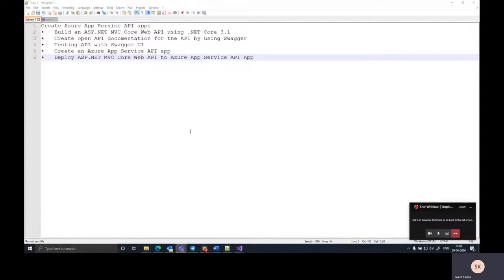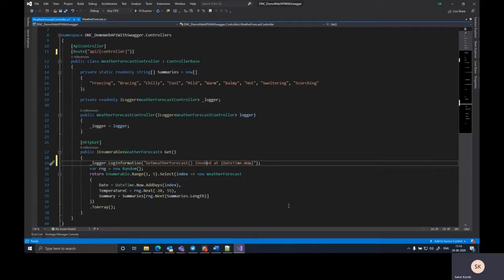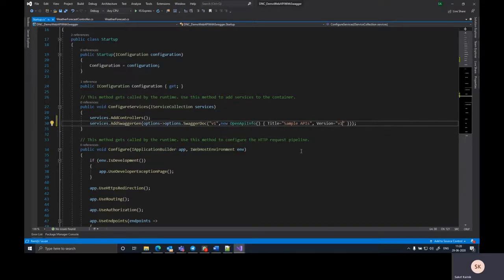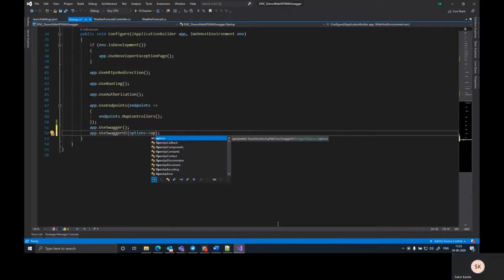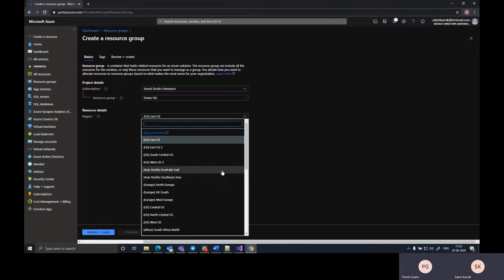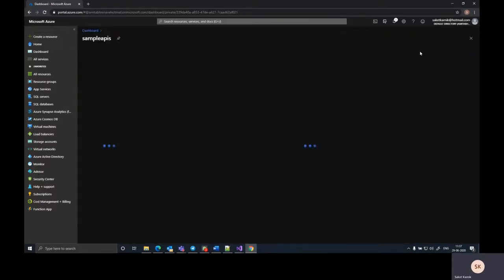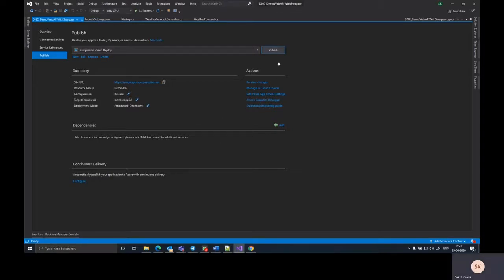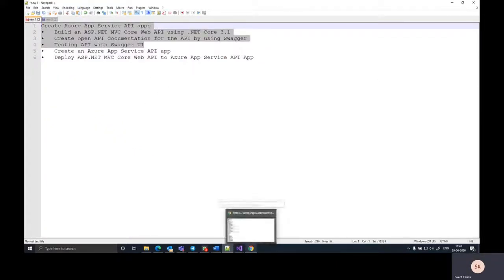Azure App Service API Apps. By Saket Karnik